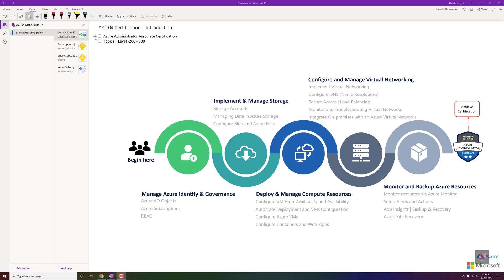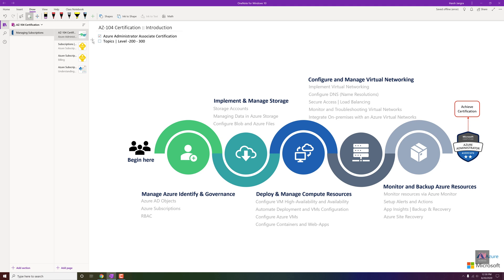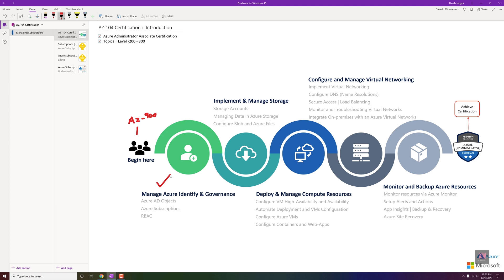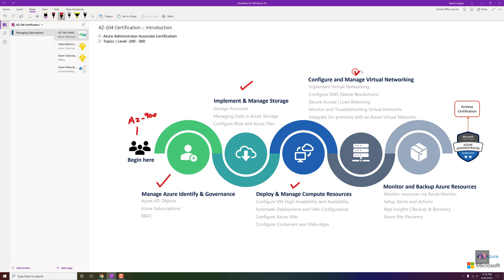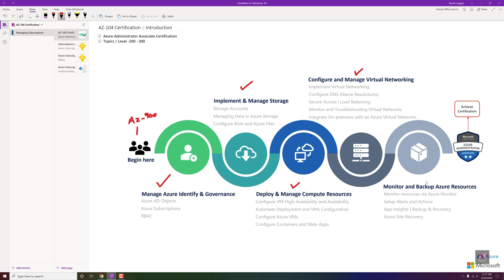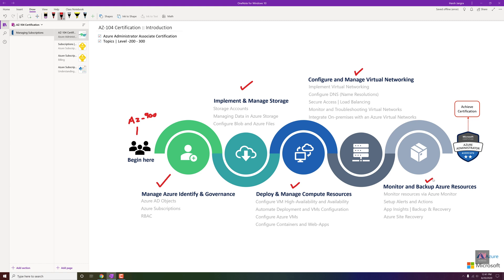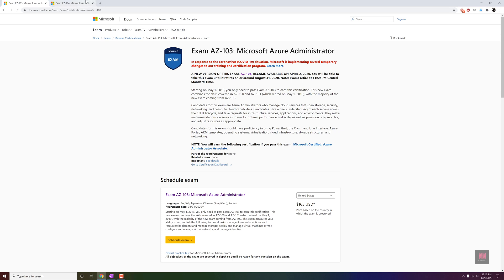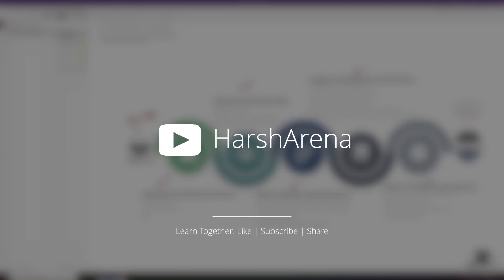Intro to Azure Administrator Associate (AZ-104) Certification - English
Finally, we begin with Microsoft Azure Administrator Associate Certification Program (AZ-104). This help you to gain more control on Microsoft Azure Infrastructure in terms of managing, deployment and troubleshooting. We will cover below content in this series.

Manage Azure identities and governance (15-20%)
Implement and manage storage (10-15%)
Deploy and manage Azure compute resources (25-30%)
Configure and manage virtual networking (30-35%)
Monitor and back up Azure resources (10-15%)